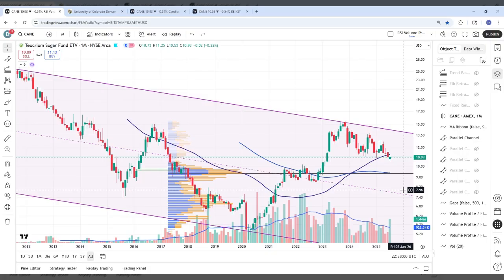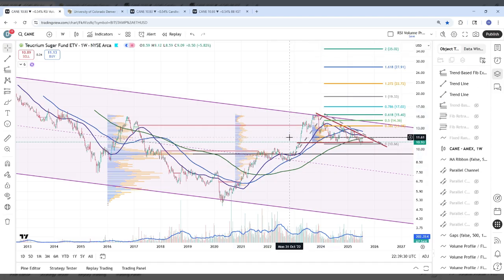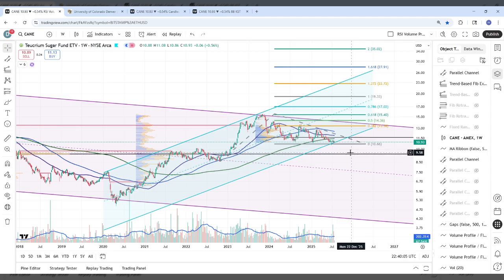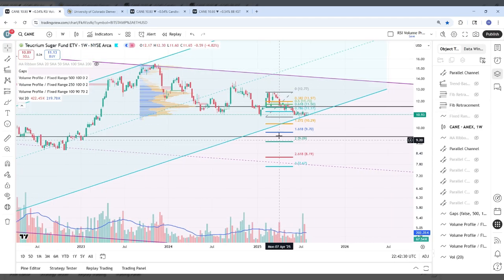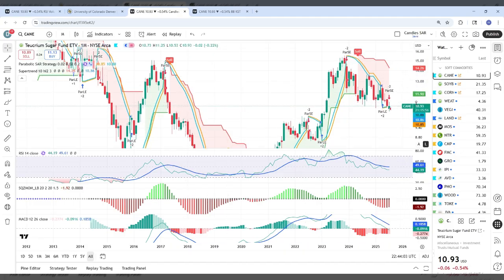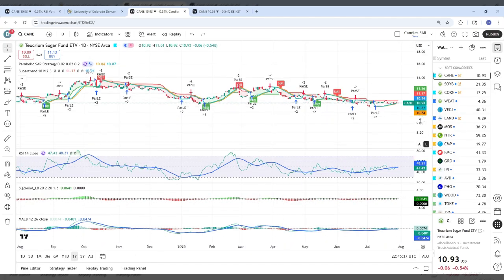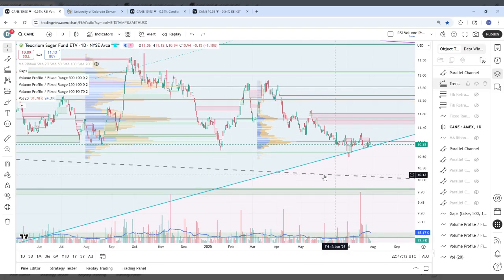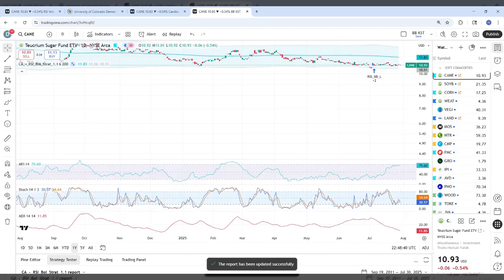Is CANE aka sugar ready to rise?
📈 Description:
Technical analysis indicates a bullish trend for sugar cane prices.
With increasing demand and favorable market conditions, the price is expected to rise.